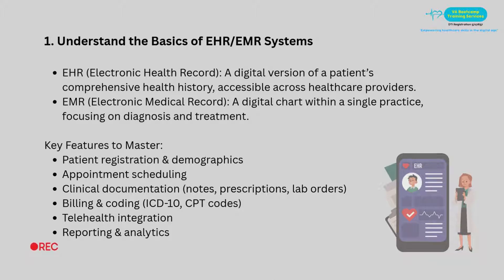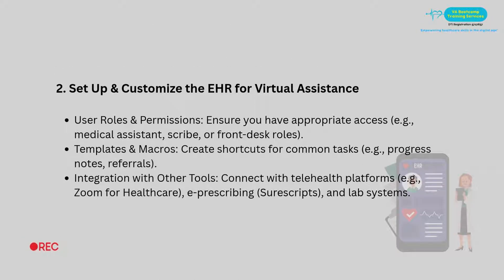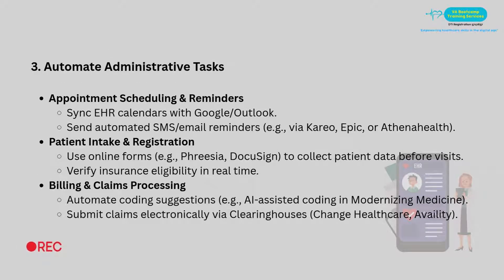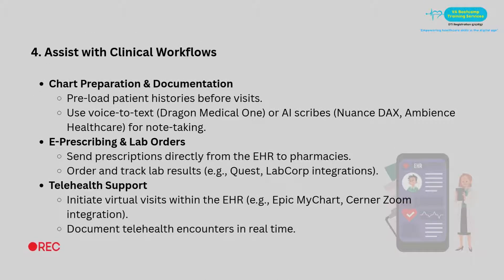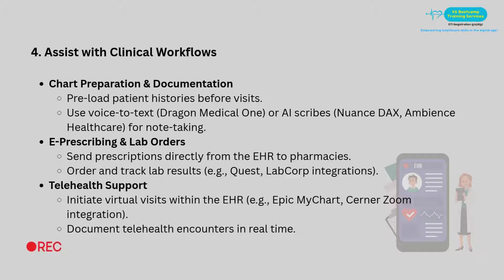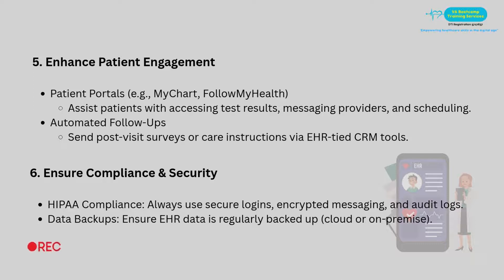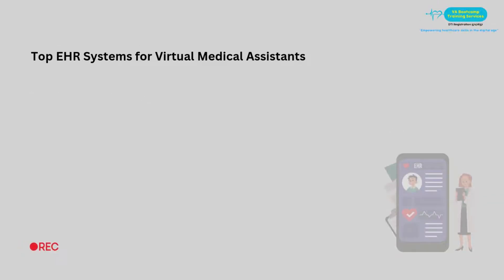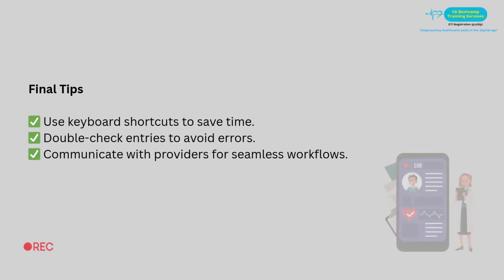💻How to Use EMR/EHR Systems as a Medical Virtual Assistant🔎medical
Are you a medical virtual assistant looking to master EMR (Electronic Medical Records) or EHR (Electronic Health Records) systems? This step-by-step tutorial will guide you through the essential functions, tips, and best practices for efficiently navigating EMR/EHR platforms.

🔹 What You'll Learn:
✅ Introduction to EMR vs. EHR Systems
✅ How to Access and Log In Securely
✅ Navigating Patient Charts & Records
✅ Scheduling Appointments & Managing Calendars
✅ Documenting Patient Encounters & Updating Charts
✅ Handling Prescriptions & Lab Orders
✅ Ensuring HIPAA Compliance & Data Security
✅ Time-Saving Shortcuts & Troubleshooting Tips

Whether you're working with Epic, Cerner, NextGen, or other popular EMR/EHR software, this video will help you streamline your workflow and improve productivity as a remote medical assistant.

-Medical virtual assistants
-Healthcare administrative professionals
-Remote medical scribes
-Anyone transitioning into virtual healthcare roles

🚀Kickstart your MVA journey.

If you are interested in Medical Templates, Cheatsheets, Ebooks, Scripts, Training and Internship, reach out: